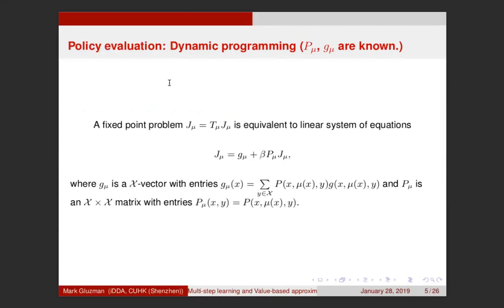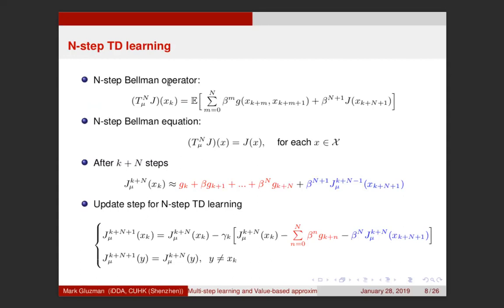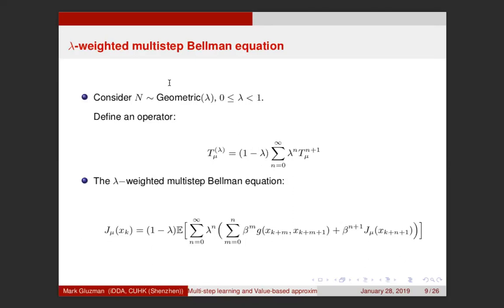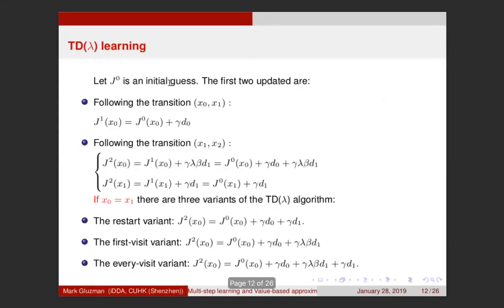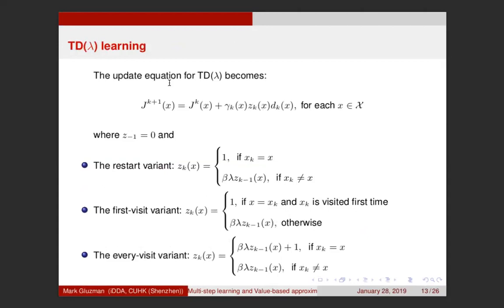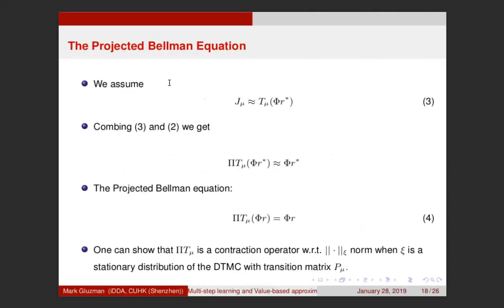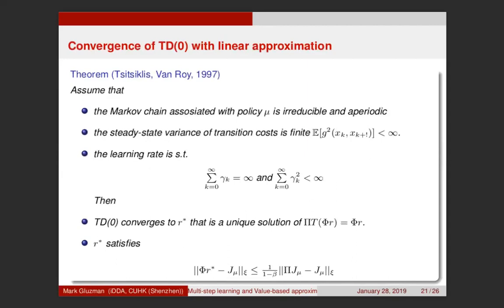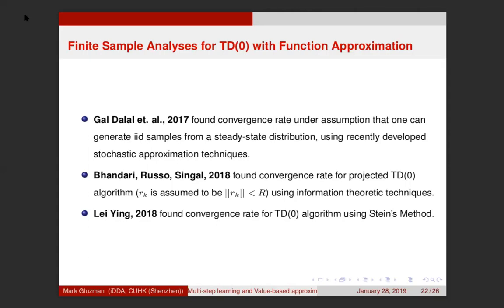RL seminar#2 Multi-step learning and Value-based approximation methods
RL Seminar Series
Introduction to Reinforcement Learning by Prof. Jim Dai